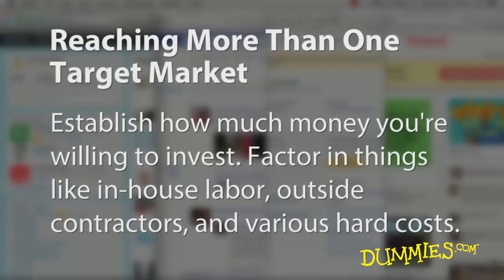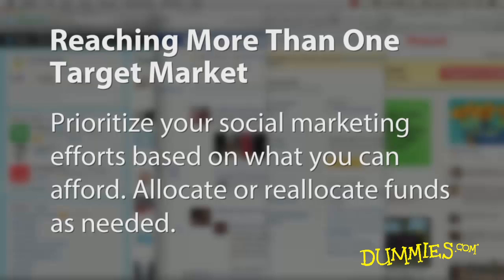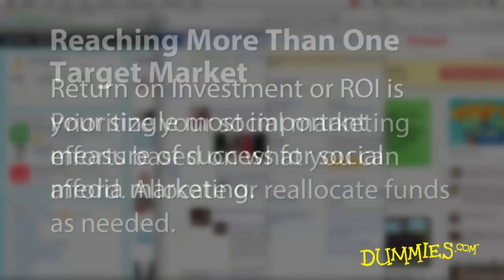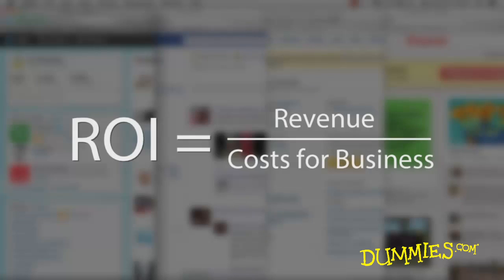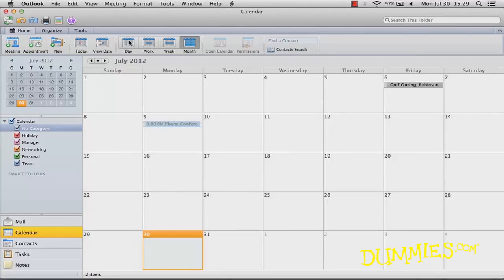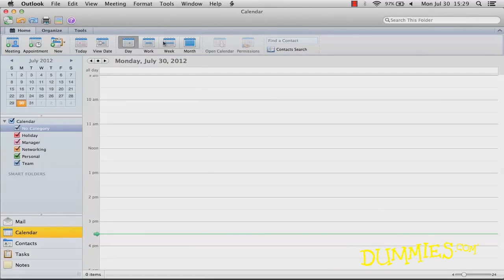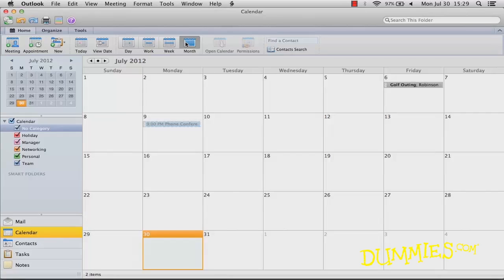Developing a Social Media Marketing Plan For Dummies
Refine your online media marketing plan to include social media. Set goals and objectives, identify your target market for social media, and decide up front how long you're willing to wait to see a return on your investment in social media marketing.